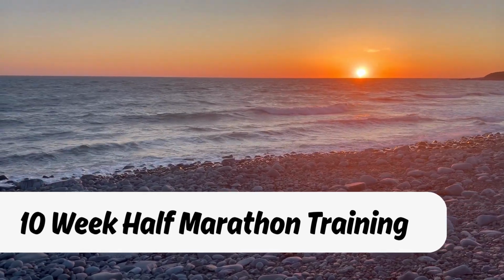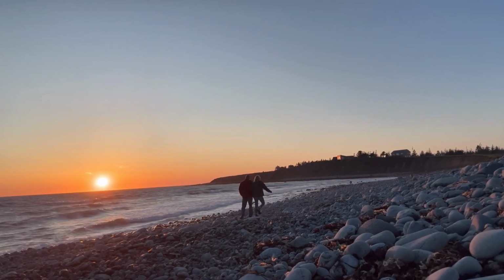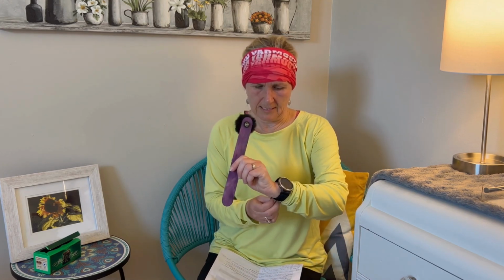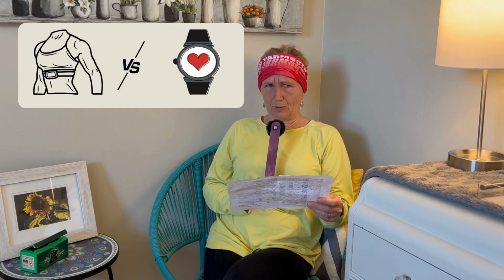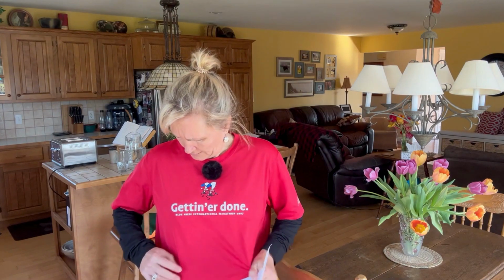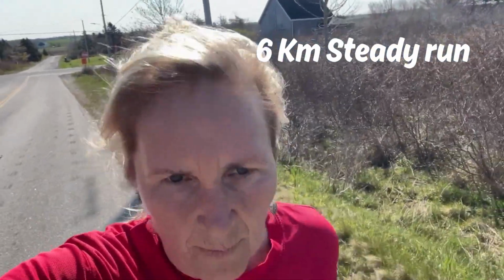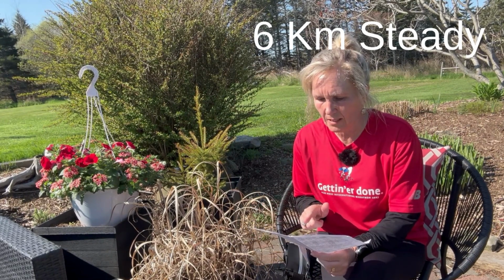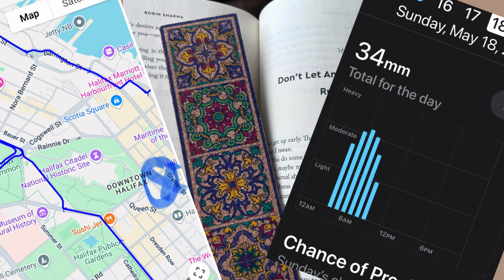Race Week - Slowing down without freaking out.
Week 10! Final week of training for my Half Marathon Race. This 10 Week Half Marathon Training Schedule is coming to a close. The mileage is low this week but the nerves are high. This week is all about trusting the training, trying to use downtime wisely and yes, keeping the pre-race jitters in check. A couple of Zone 2 Training Runs mixed in with a couple of Steady Runs and too many Rest Days! Oh yes...things are getting real for this runner over 50 preparing for my first Half Marathon in over 6 years.

Chapters:
00:00 Intro
00:41 Half Marathon Training Day 64 Slow 6 Km
01:07 Training Day 65 REST Day
01:40 Training Day 66 10 Km Steady Run
04:53 Training Day 67 6 Km Steady Run
10:30 Training Day 68 REST Day - getting jittery
10:55 Training Day 69 A Full Case of Race Day Jitters
11:24 Training Day 70 Shake Out Run! Day Before Race